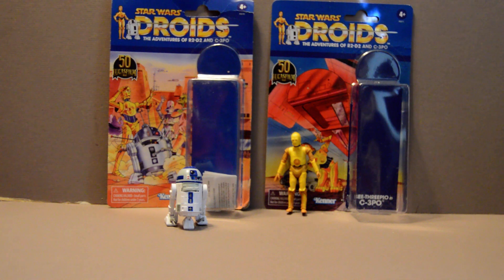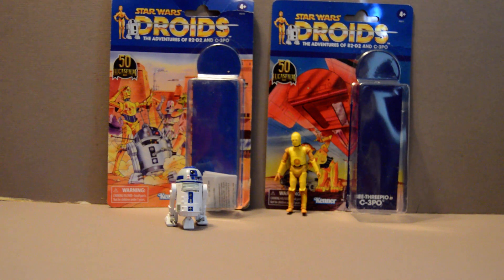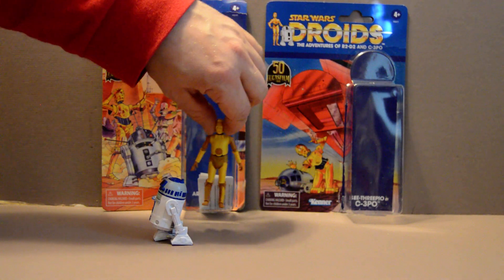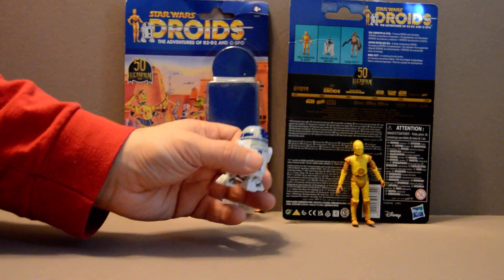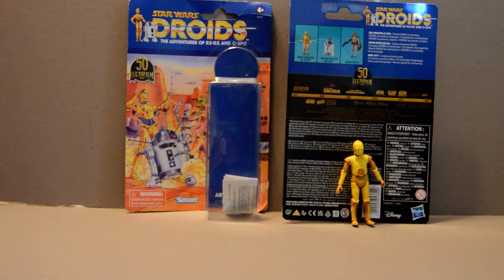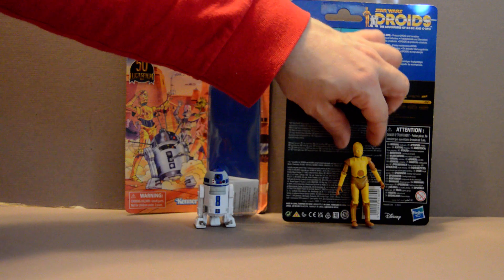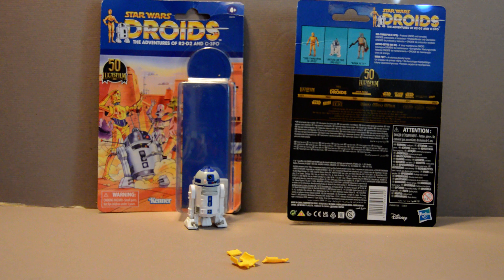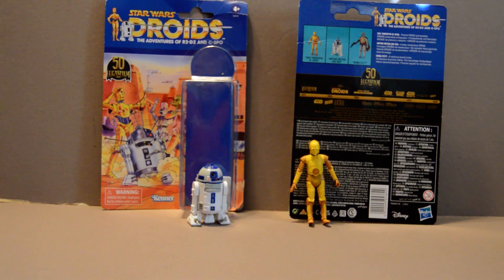Star Wars Droids R2-D2 and C-3PO Vintage Style